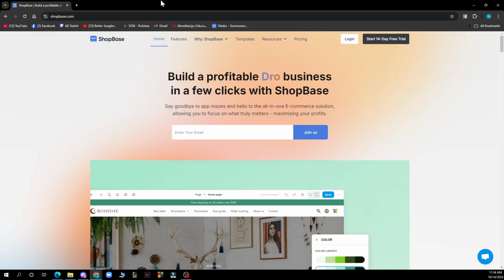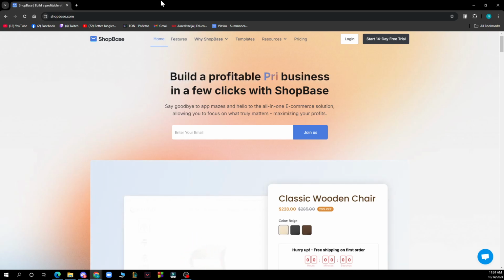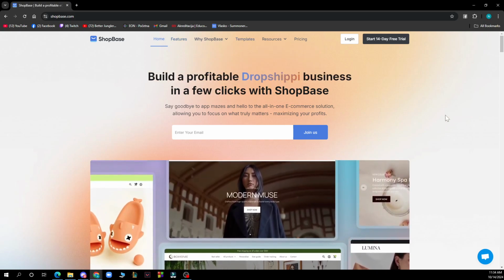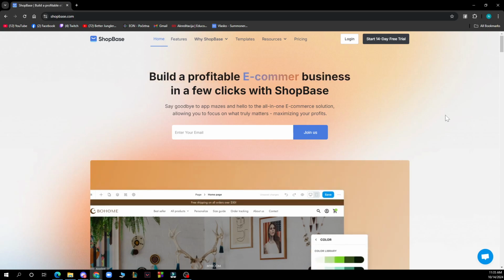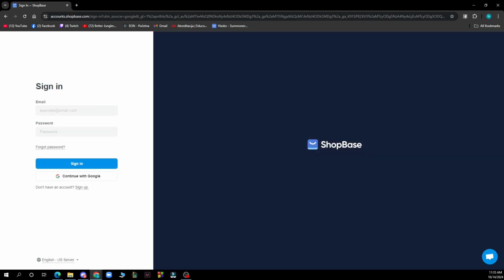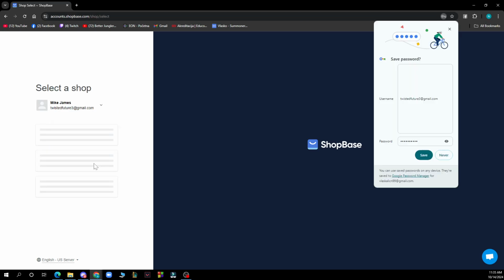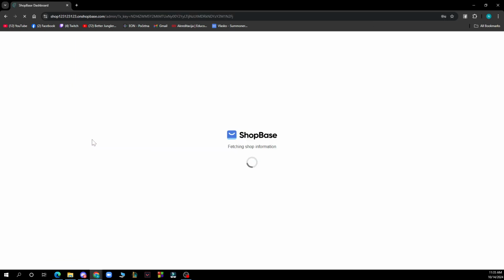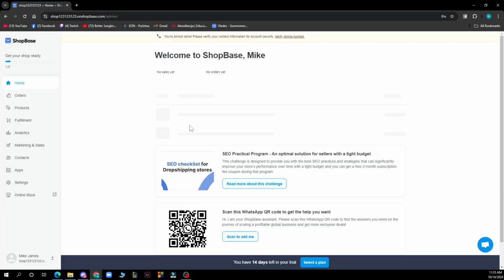How To Log In to your ShopBase store (Easiest Way)​​​​​​​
In this video I will show you How To Log In to your ShopBase store. It would be good if you watch the video until the end so that you don't miss important steps.